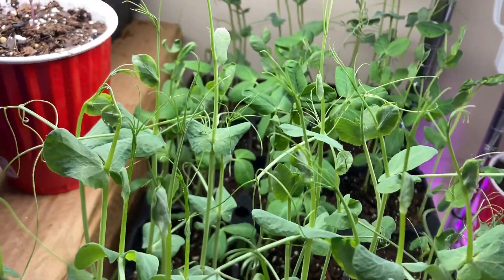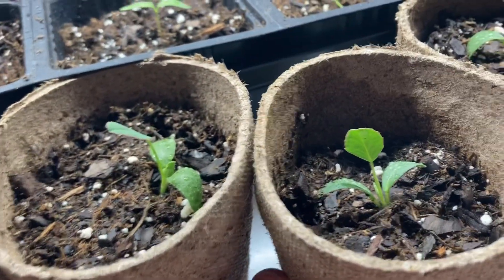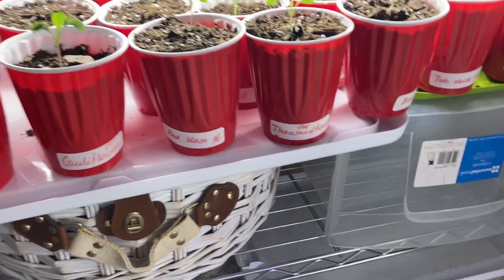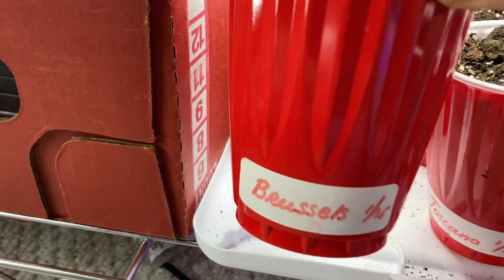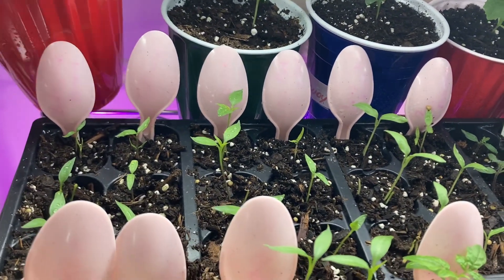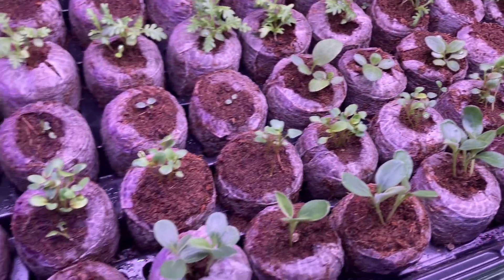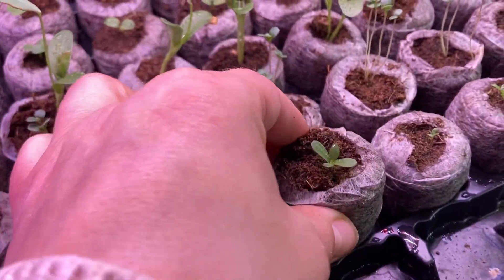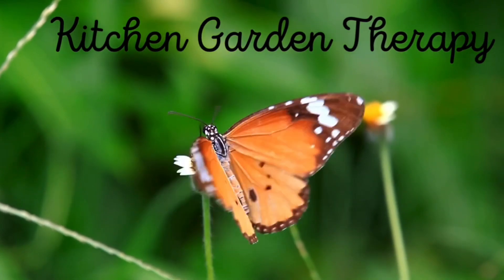February Grow Room Tour | Indoor growing space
Every gardening season starts with seeds. But, since I live in cold climate, my growing season is short, so I have to start my seeds indoors. Let me share with you my indoor grow room setup and what I’m growing in there right now.
Welcome to Kitchen Garden Therapy channel. My name is Slava, I live Chicago, IL, zone 5b. Here I share my experience with growing my food from seed and practicing permaculture principles. I am an avid cook and herbalist, love fermenting and canning what I grow. My garden is a very small urban backyard, I am growing in ground, raised beds, cold frame and a little greenhouse. Sometimes gardening is viewed as hard and stressful, my purpose on this channel is to show how therapeutic and rewarding it can be. And how great it is to be at one with nature. I find it to be specifically important in urban areas where people are so alienated from nature. No matter where you live and how much space you have, you can start small and grow together with your garden, eat what you grow and grow what you eat. Hope you find my ideas and experience useful in your gardening journey.